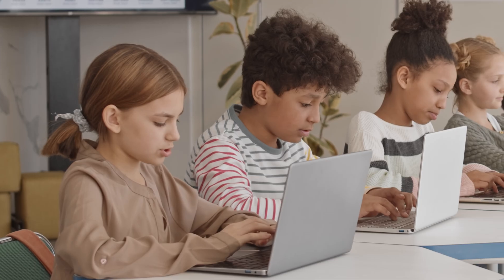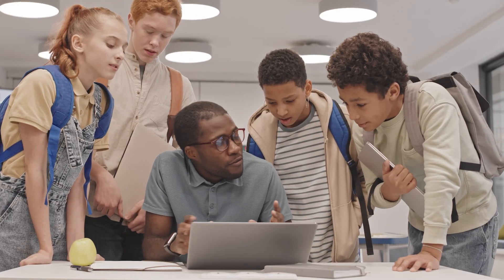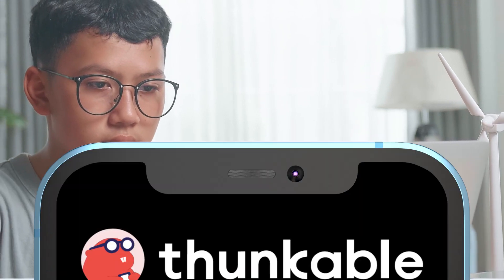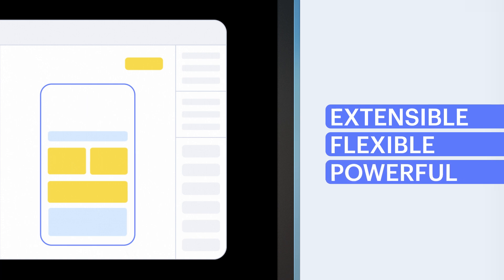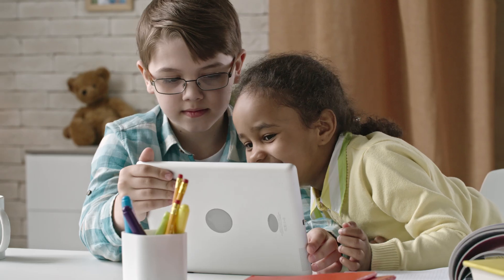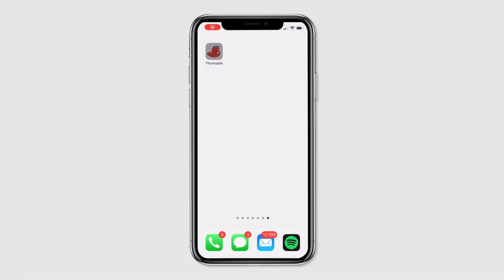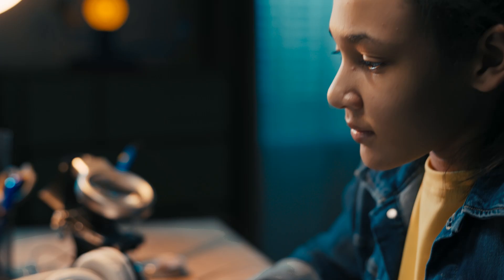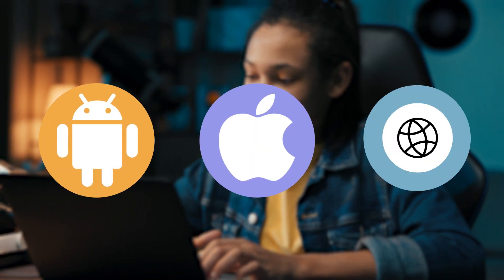Use Thunkable to Inspire Students to Enter a World of App Development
Thunkable is the ideal no code tool for inspiring your students with mobile app development.

Want more information about how to get started with Thunkable in your classroom?